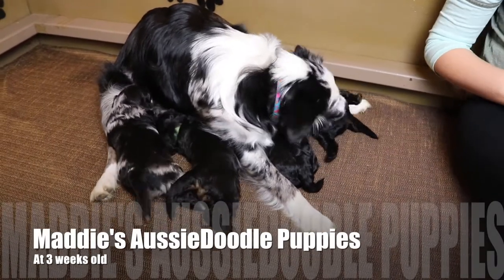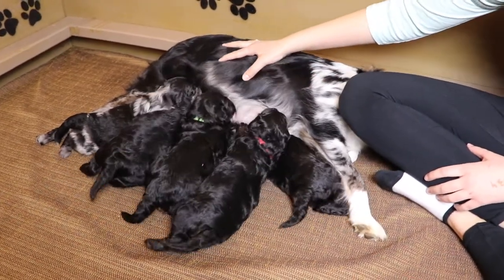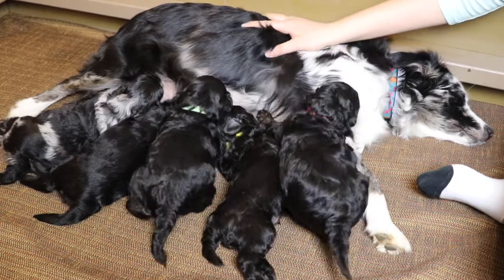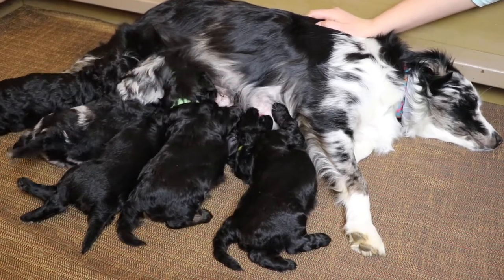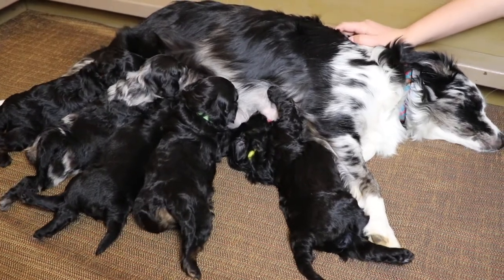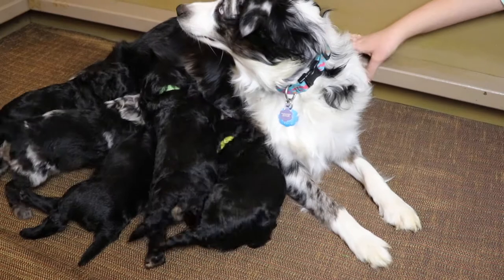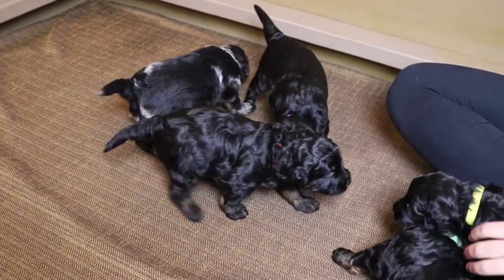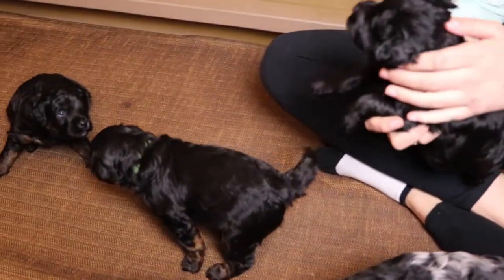Maddie's Mini AussieDoodles at 3 weeks old